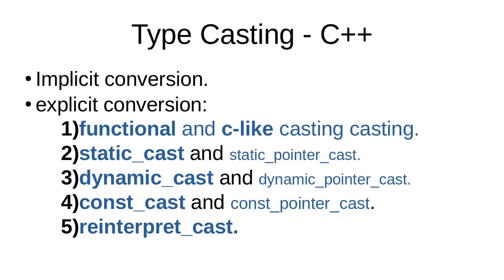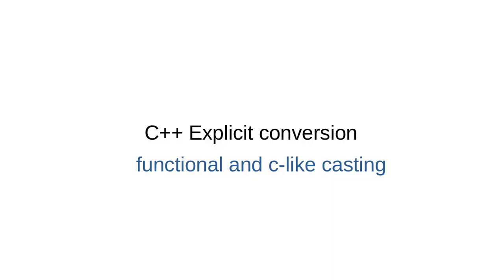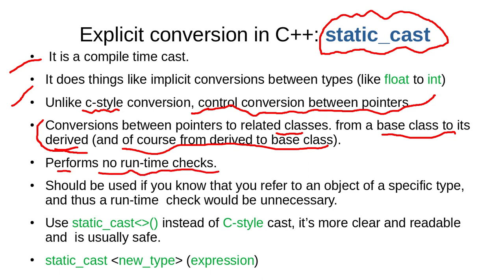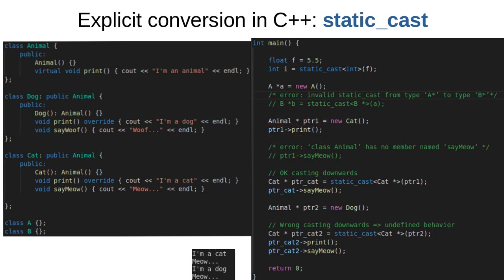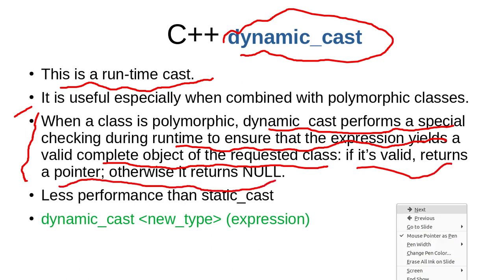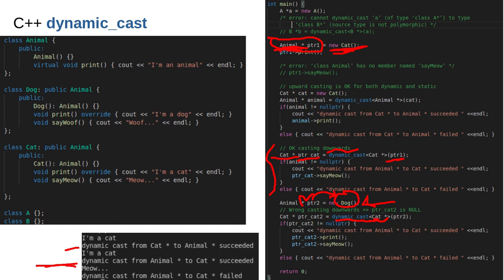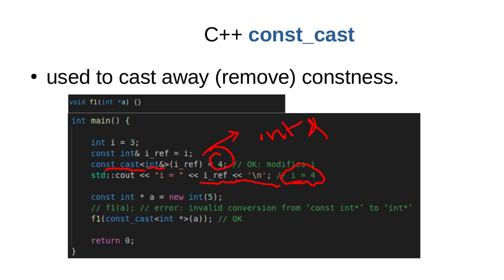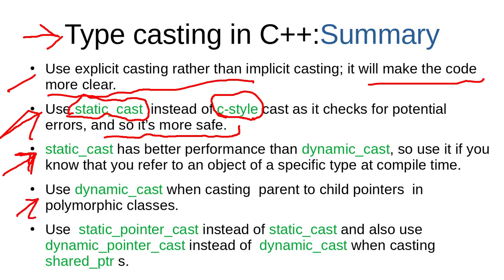[Eng] type casting in C++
Implicit conversion.
explicit conversion:
functional and c-like casting.
static_cast and static_pointer_cast.
dynamic_cast and dynamic_pointer_cast.
const_cast and const_pointer_cast.
reinterpret_cast.